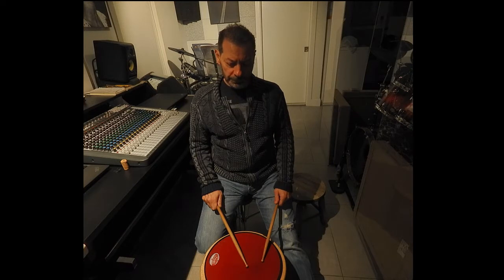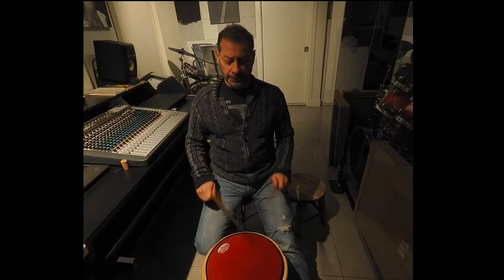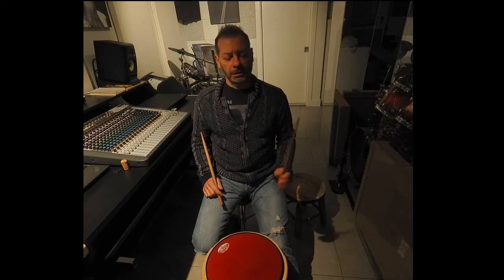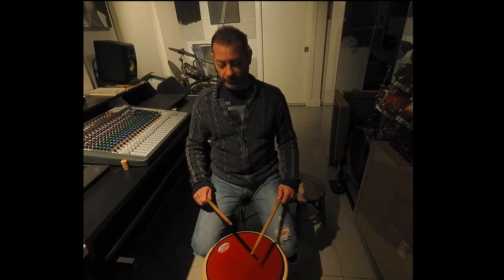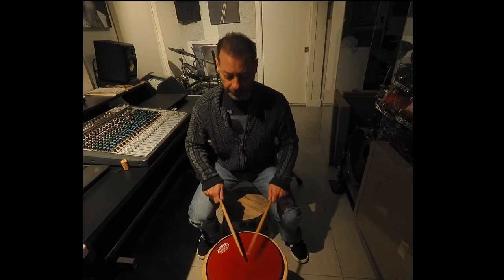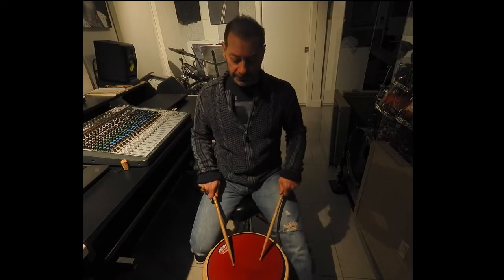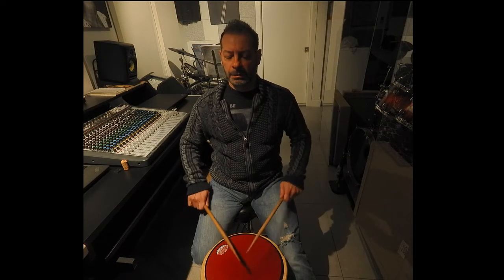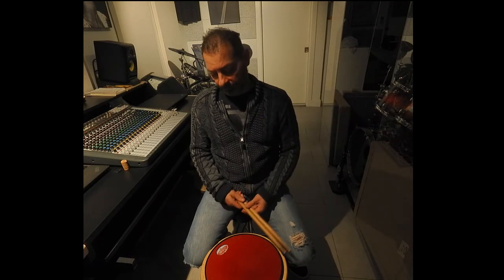Let's develop 3 helpful things using the 3 sticking levels of the drummers stroke .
Like all drummers I have a less dominant hand (my left hand) is the weaker one of the 2.
As much as I worked on it the improvements were slow at best, it wasn't until I changed my seat height and started my hand warm ups that I realized something very interesting and changed the way I play the drum set.
By raising the seat height the practice pad was a few inches lower and caused my hands to achieve a true full stroke .
Up until that point I was under the impression that I was playing a full stroke but by lowing the height it caused my hands to swing not only fully upwards but now I had a full down stroke beyond my the normal cut off point where the stick would normally strikes the pad .
Immediately I began to feel the tension in my fore arm and my fingers felt limp trying to complete the entire stroke. I decided to keep on with this little experiment and I have to say after 3 weeks my left hand is looking and feeling better and stronger, I think the new height distance has also stretched the mussel and is acting more like a rubber band (is the only way I can describe it). It has almost taken on a Frankenstein Moller attribute.

The 3 levels : Full stroke, Mid stroke and Quarter stroke and the strange approach to developing them .